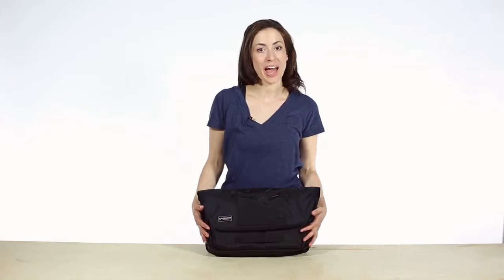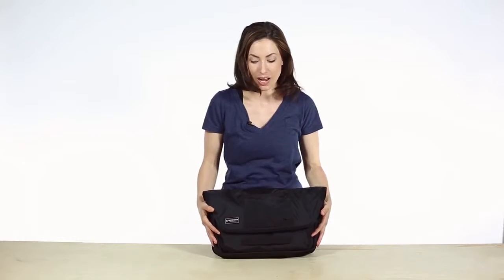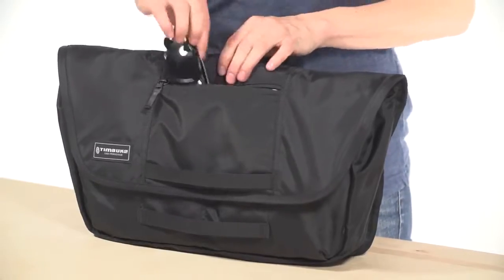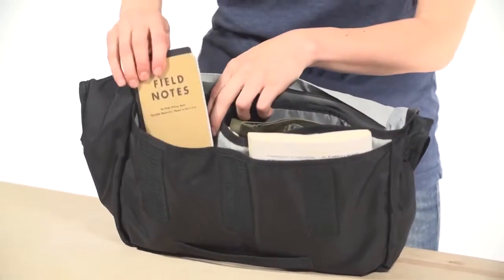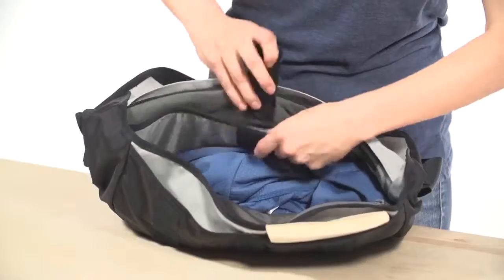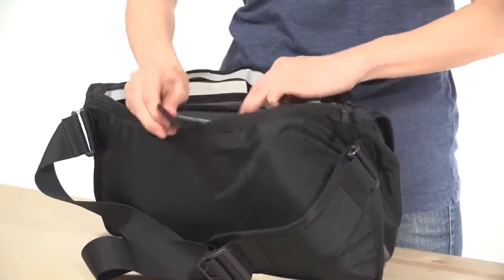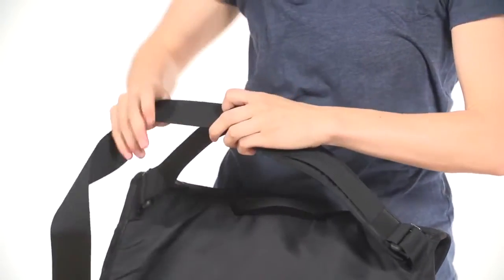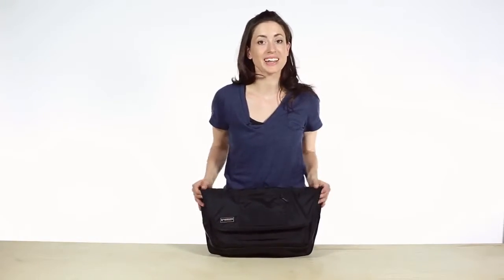Timbuk2 Catapult Cycling Messenger Bag - eBags.com